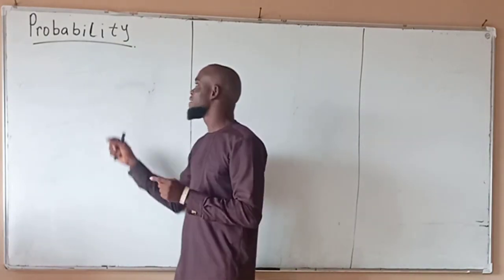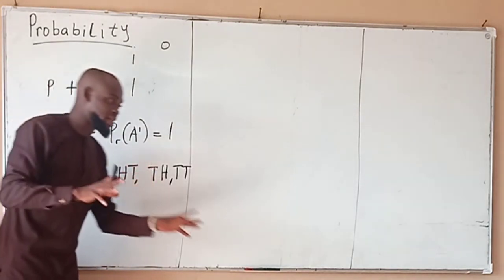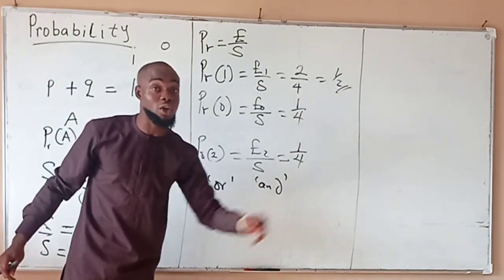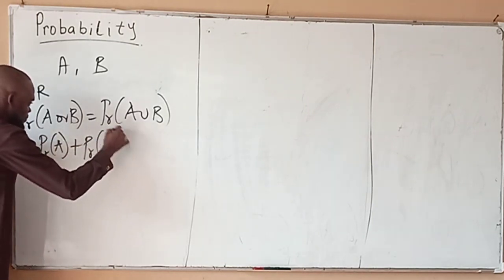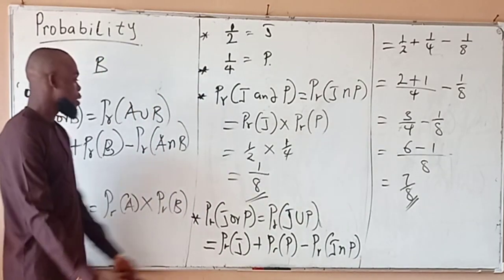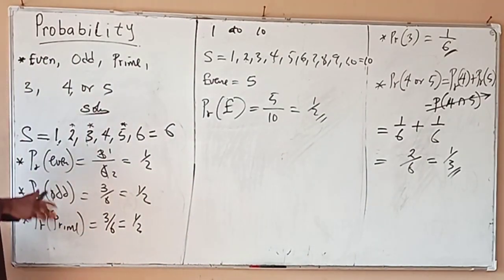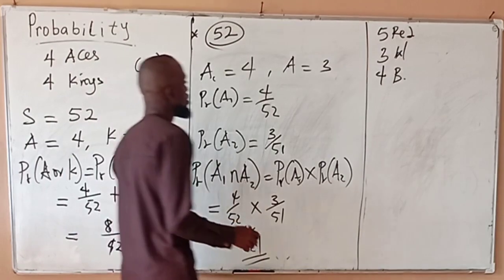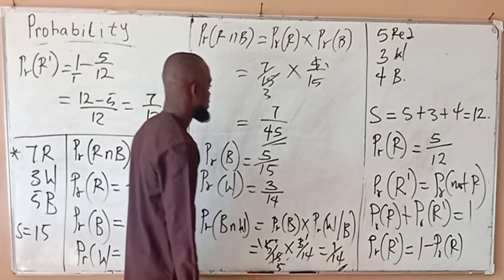STATISTICS AND PROBABILITY: MUTUALLY EXCLUSIVE EVENTS, EXHAUSTIVE EVENTS, INDEPENDENT EVENTS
PROBABILITY
STATISTICS
EVENTS
SAMPLE SPACE